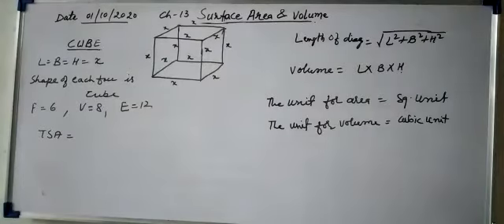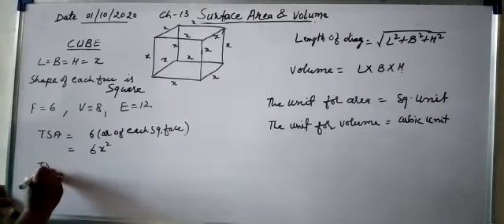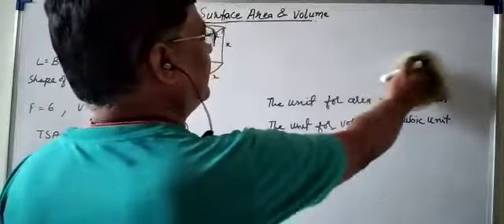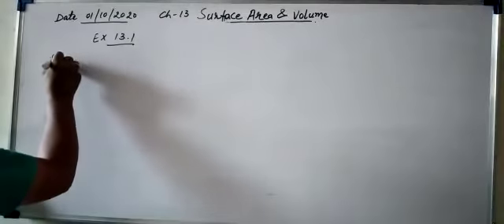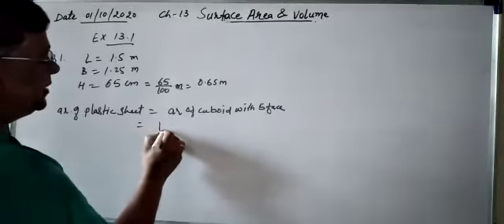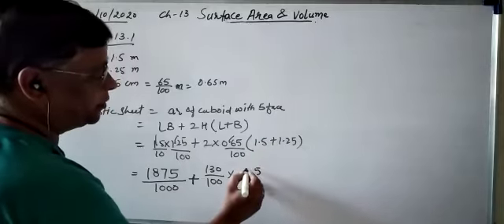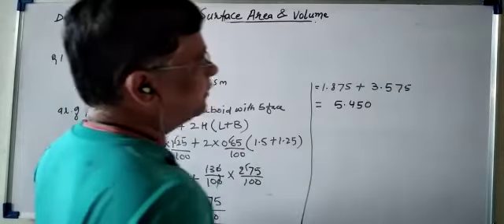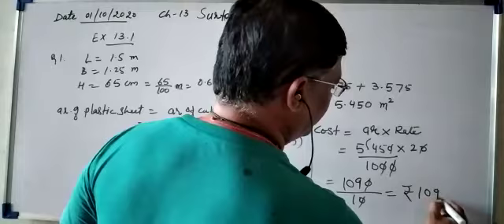Surface Area and Volume 2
Video from Dilip singh Masani